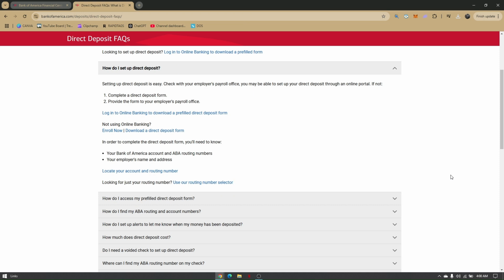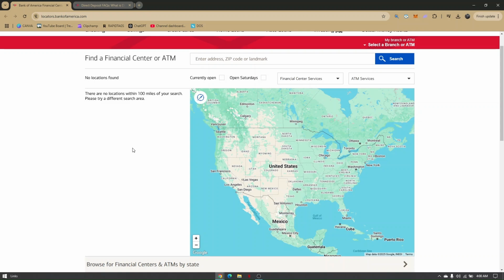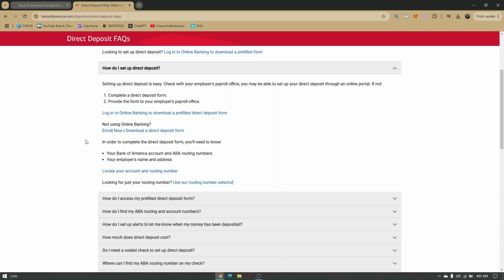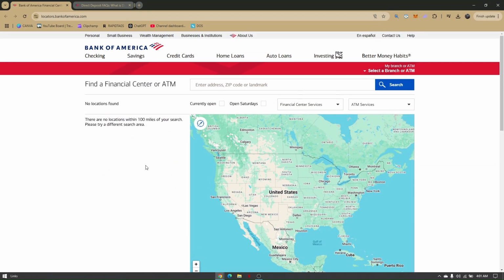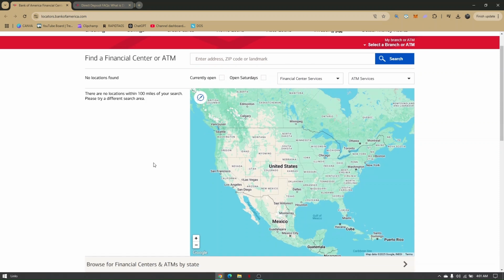HOW TO DEPOSIT MONEY IN ATM BANK OF AMERICA 2026! (FULL GUIDE)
In this video, I am going to show you how to deposit money in an ATM at Bank of America in 2026 with a full step-by-step guide. Whether you’re new to using ATMs or just want to learn the latest methods, this tutorial will walk you through the process.